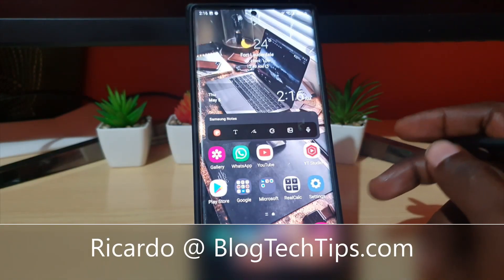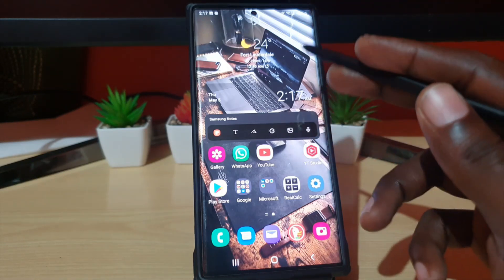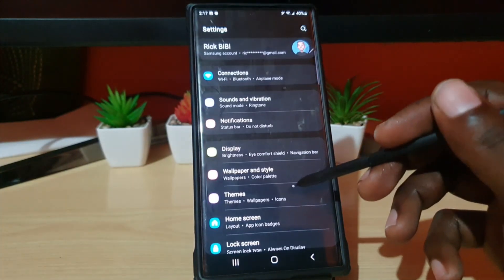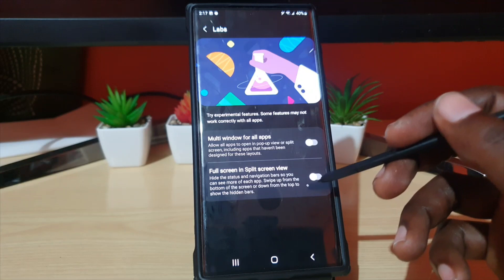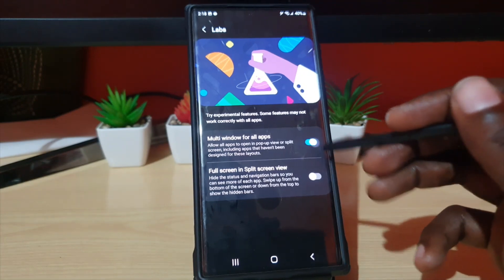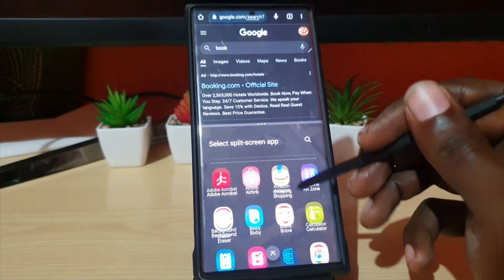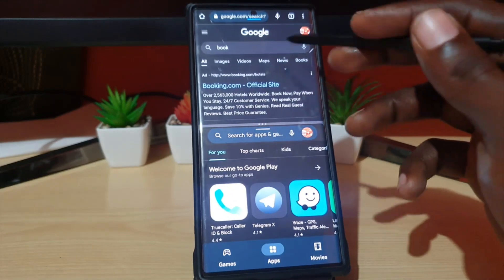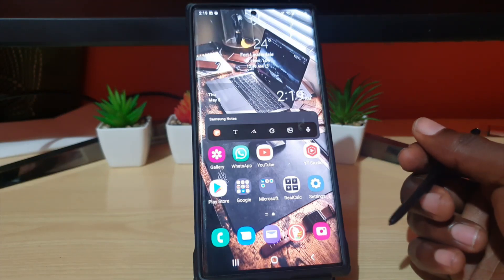Enable Multi Window for All Apps Galaxy S22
Enable Split Screen View for All Apps Galaxy S22, S22 Plus and S22 Ultra. Add any two apps on screen on screen at the same time and have more screen space for Apps.